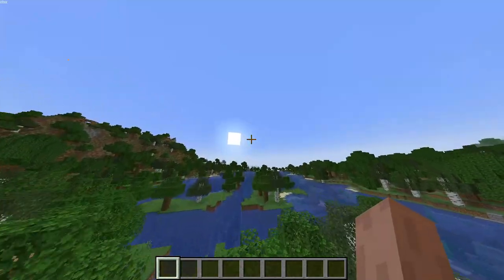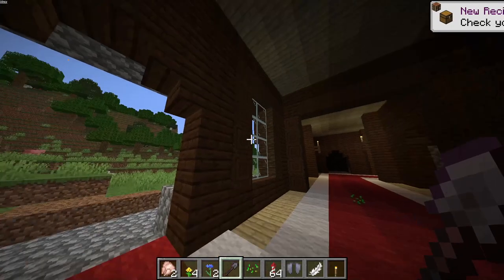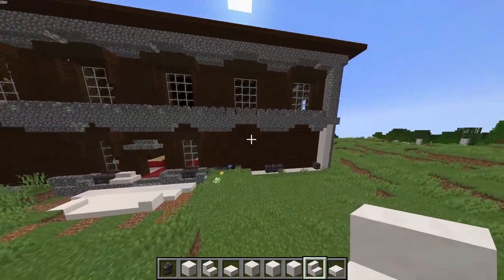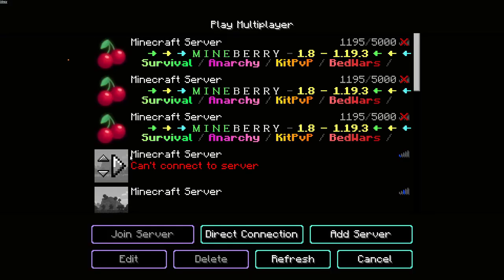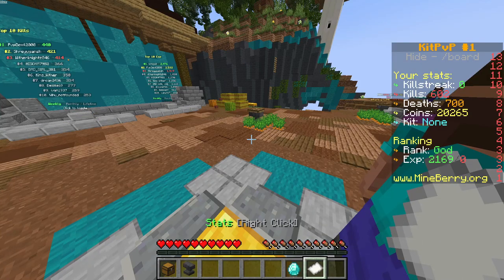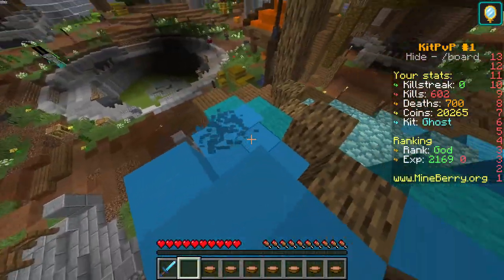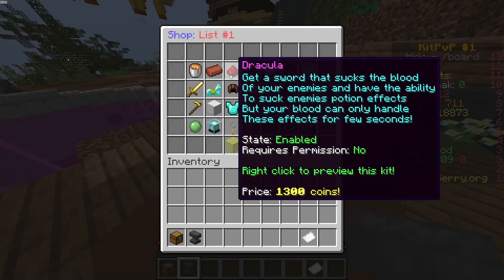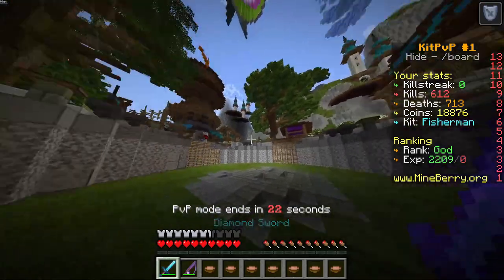I played minecraft online